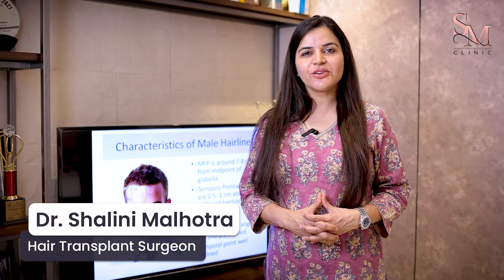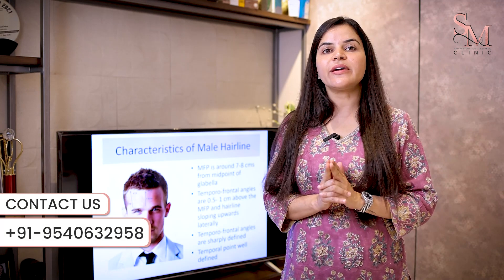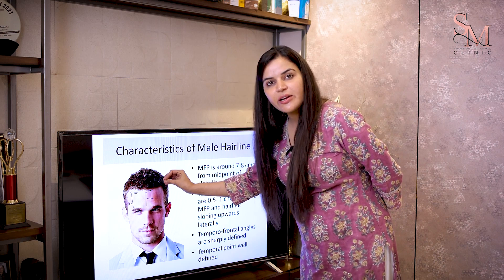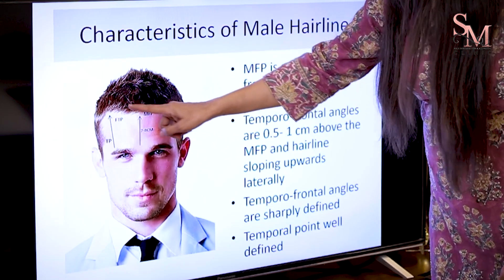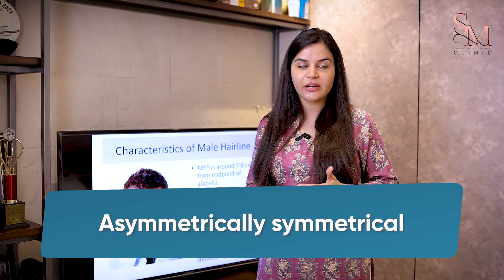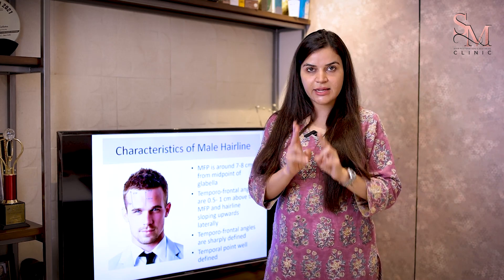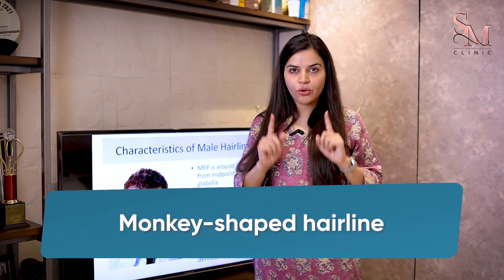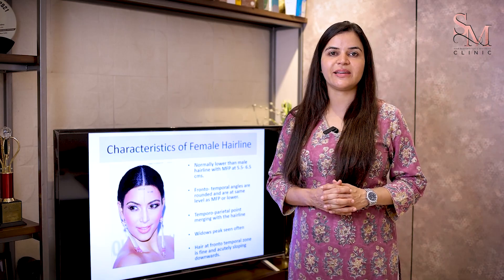Hair Transplant के लिए Perfect Hairline कैसे चुने? | How To Choose The Perfect Hairline?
Are you going for hair transplant surgery? Do you know what type of hairline you should plan for yourself? Do you know what hairline will give the most natural results? Well, if not, then this video is especially for you.

Here is an expert hair transplant surgeon  Dr. Shalini  Malhotra, who is talking in detail about the hairline after a hair transplant.  In this video,  she has discussed what points you should keep in mind to have more natural results after a hair transplant.

So make sure that you watch this video till the end before you plan for your hairline design.
Timestamps:-
00:58 What kind of Hairline is for Males and Women?
02.17 2 Factor for the good hairline.
03:08 3 Factor for the good hairline.
DR. Shalini Malhotra - Best Aesthetics and Hair Transplant clinic
Dr. Shalini Malhotra Hair & Aesthetics Plot no.33, near Dwarka Sector 11 Metro Station, Delhi, 110075, India